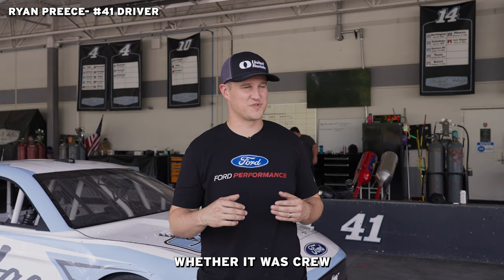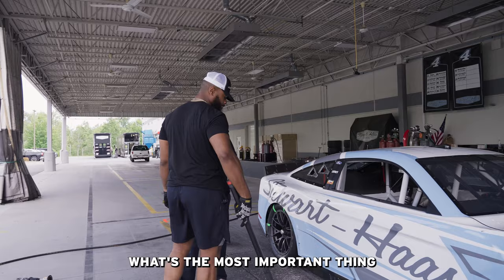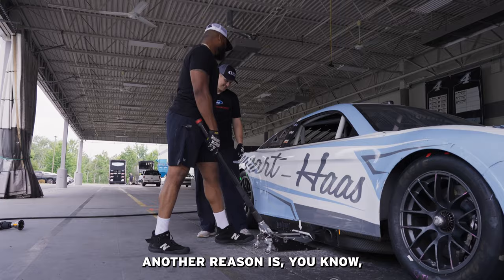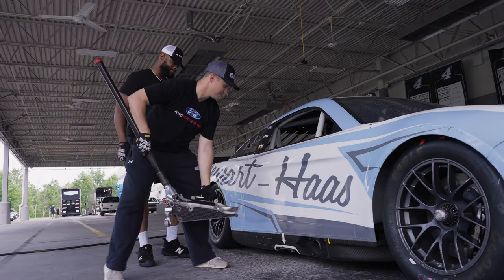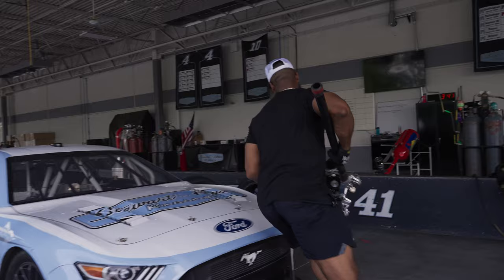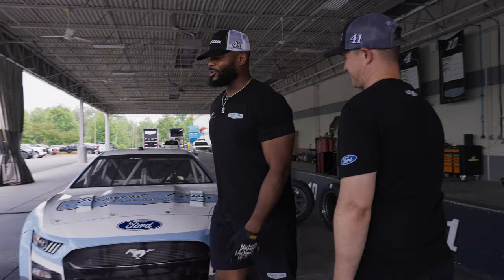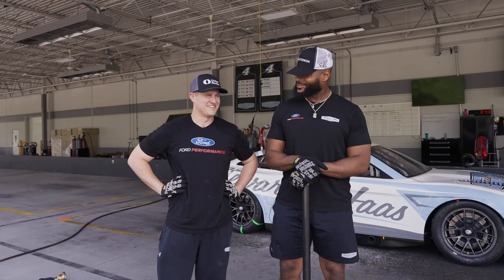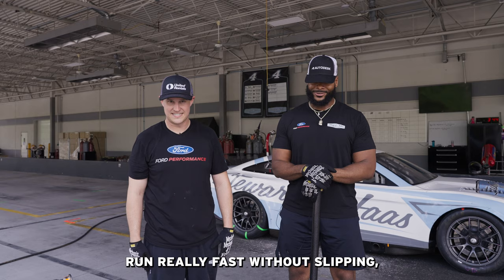Ryan Preece Learns How To Jack A Race Car | Episode 1 | Stewart-Haas Racing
Ryan Preece has worn many hats in the garage over his years in racing. He has done pretty much everything, except pit a race car.

In the all-new "Preece Learns To Pit" series, Ryan joins the No. 41 crew to learn how to do each job on NASCAR's pit road. In Episode 1, Ryan joins Jackman Kap Fletcher to learn the mechanics of jacking up a race car.